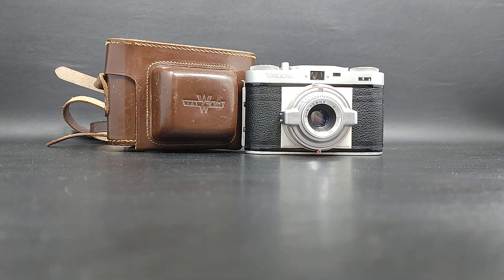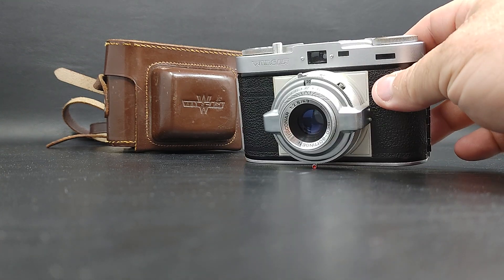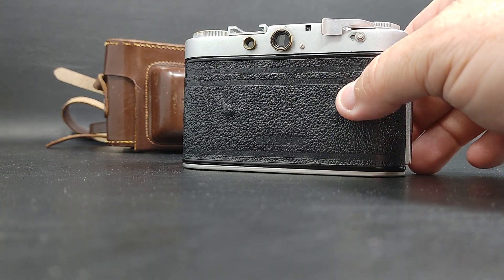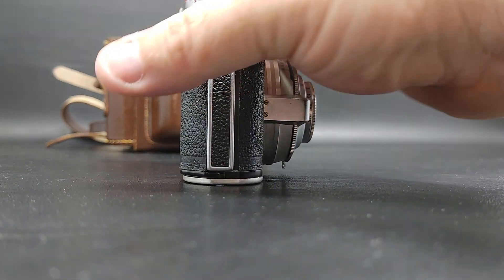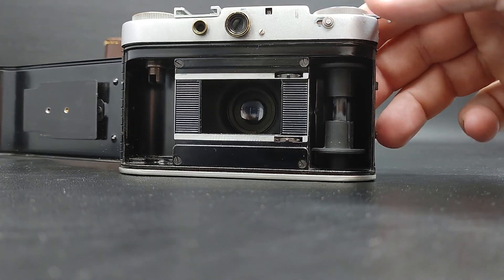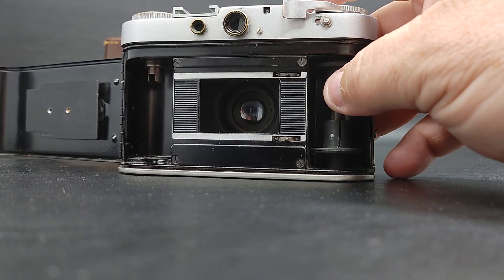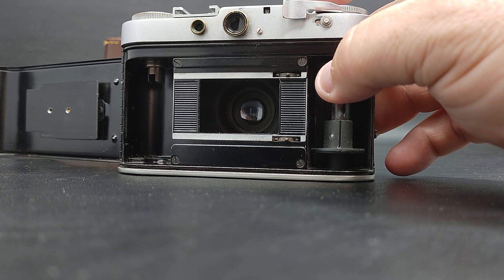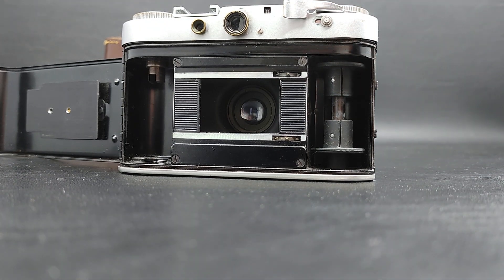Wirgen Exida 35mm Camera